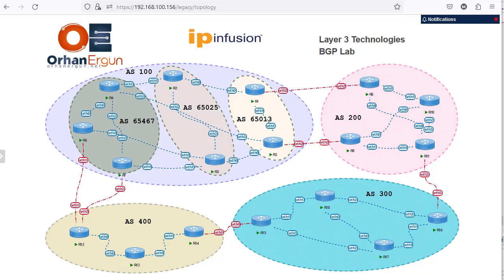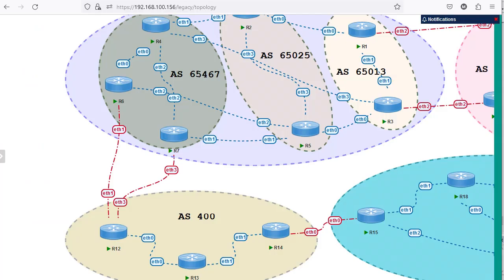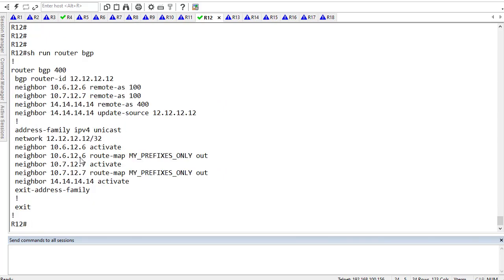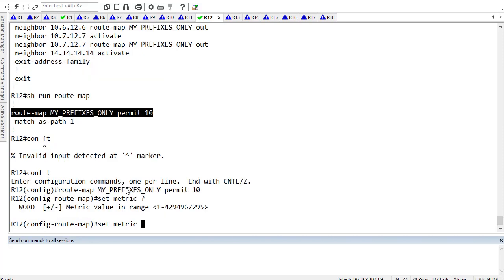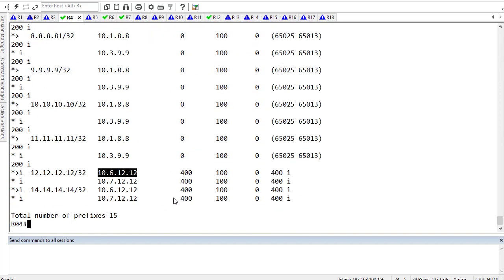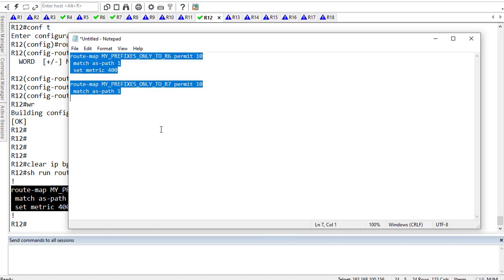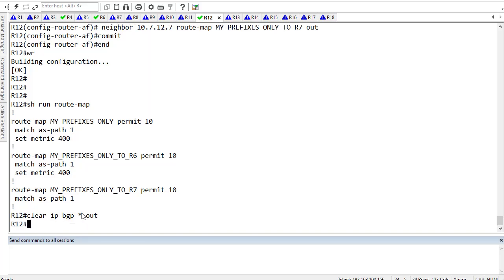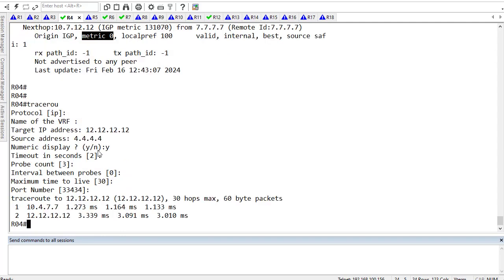045 task 14 med